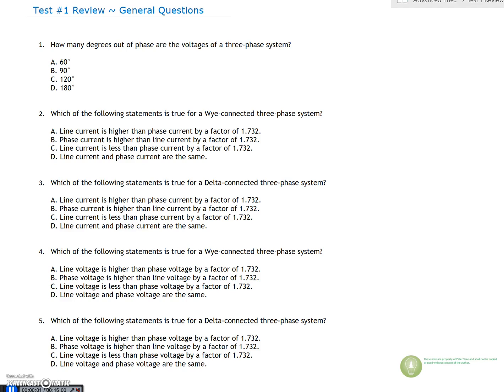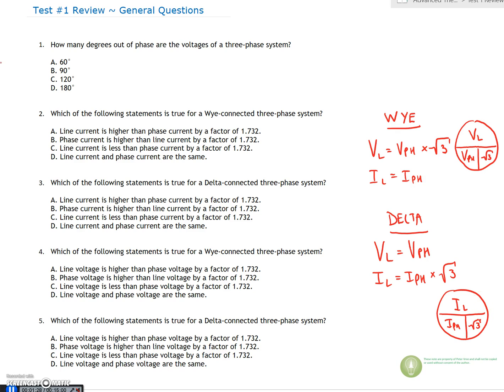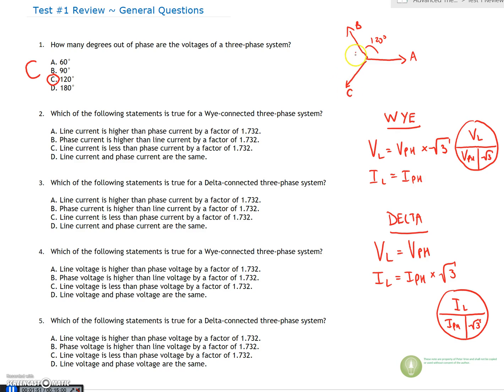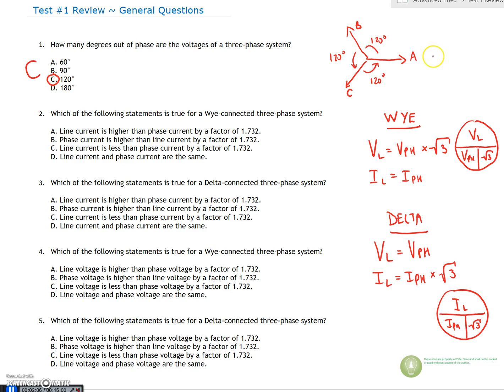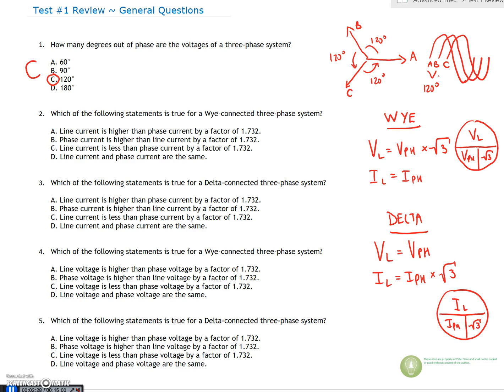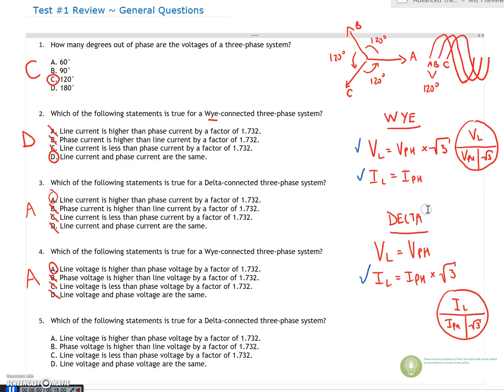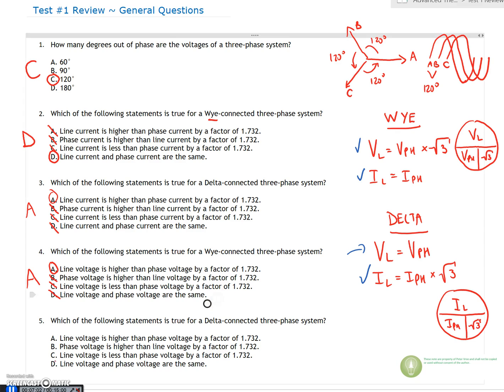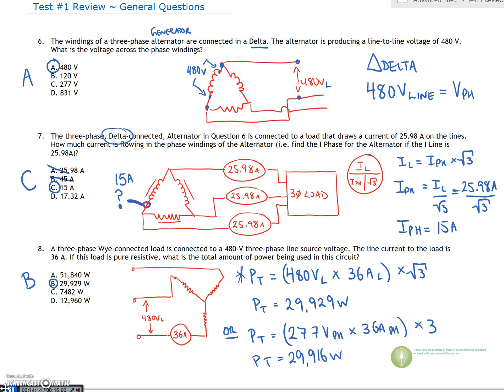3 Phase Test #1 Review (Part 1)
This video provides you with the review for Test 1 (3 Phase Circuits)

Follow the remaining videos in the playlist for the complete review.